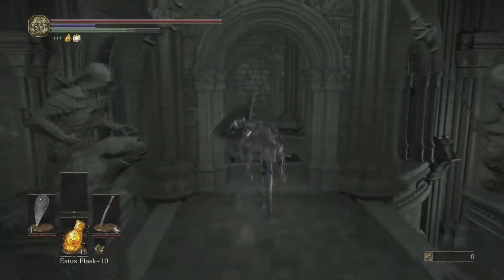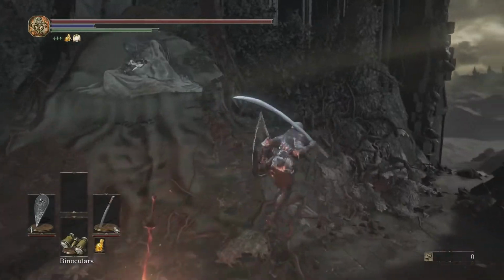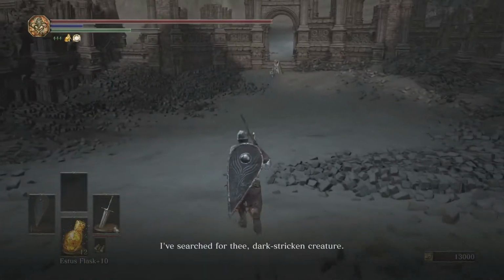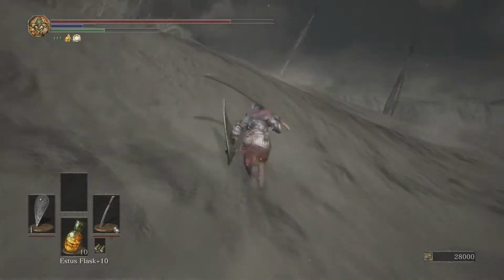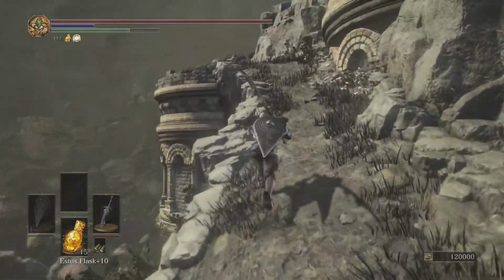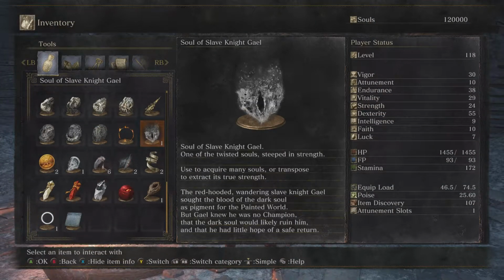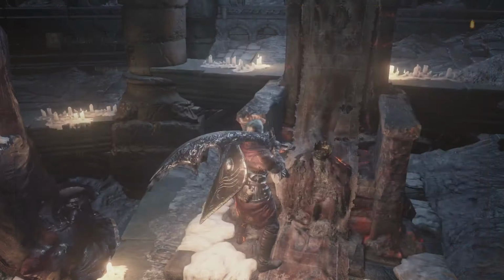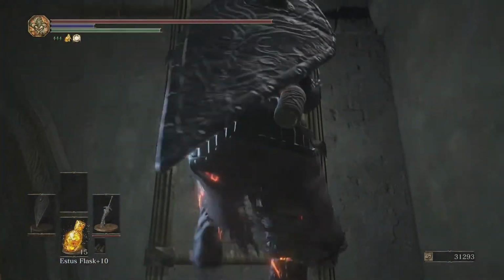Ash Plays: Dark Souls 3: The Ringed City Pt.8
.. or Part 64 if you're following on from my Dark Souls 3 LP